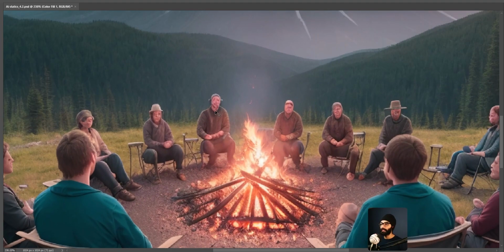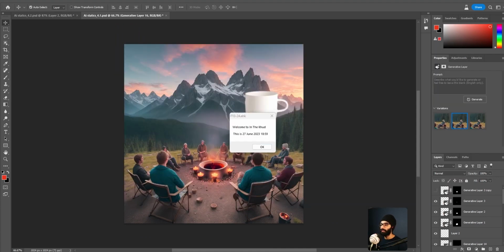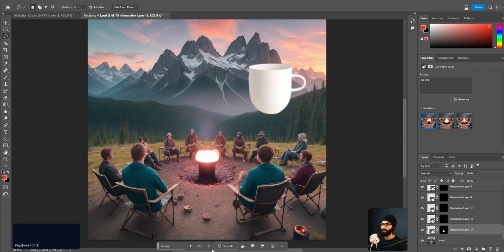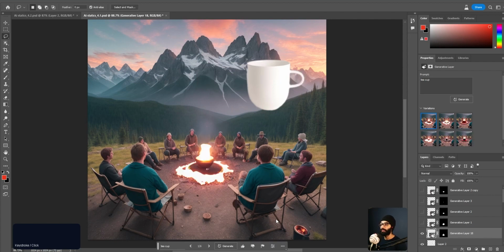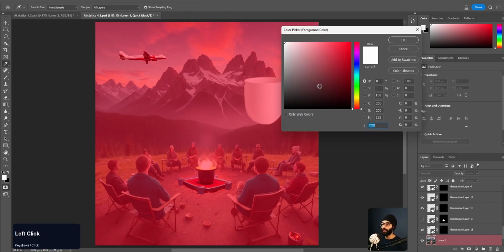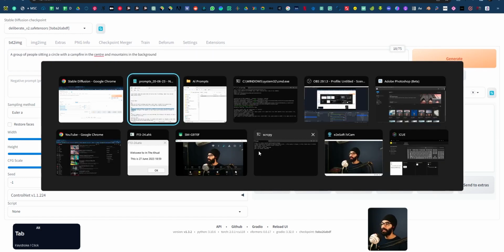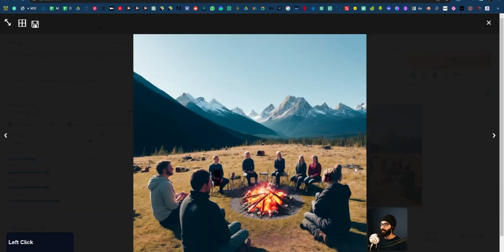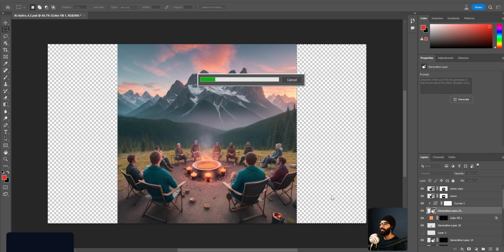Stable Diffusion x Photoshop Generative Fill Magic